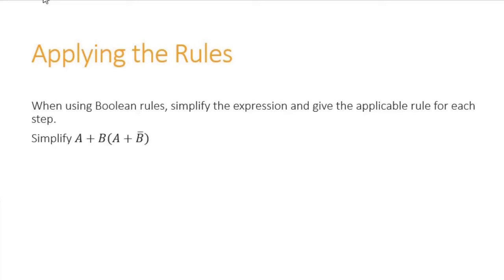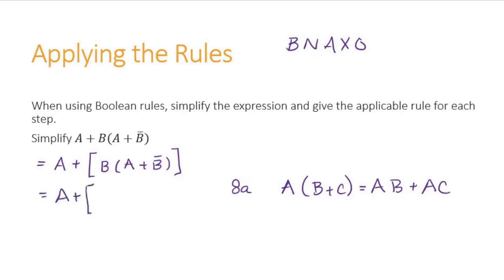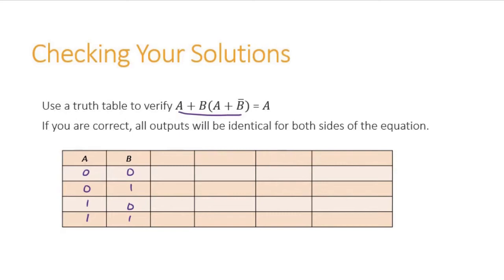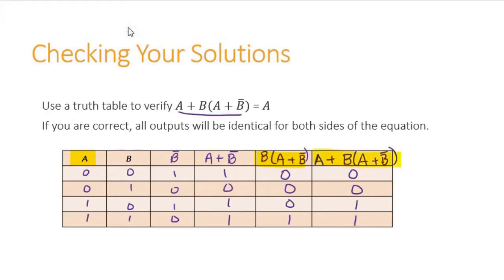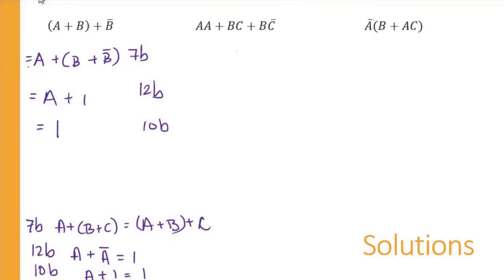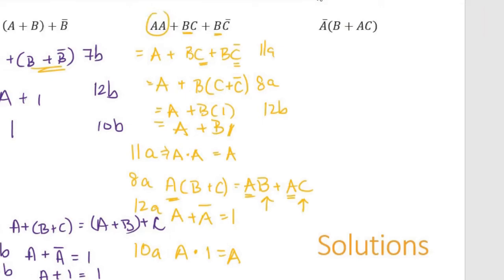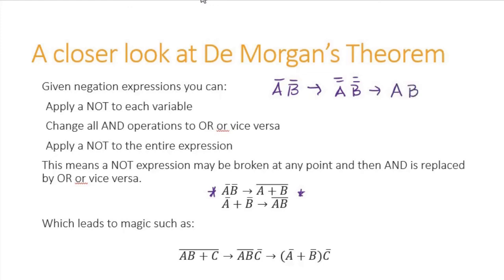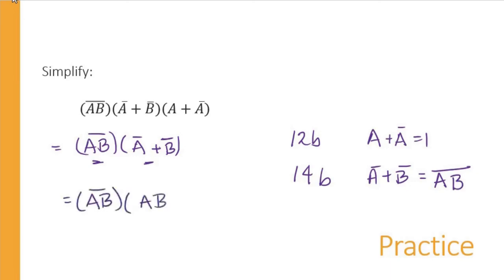Simplifying Boolean Algebra